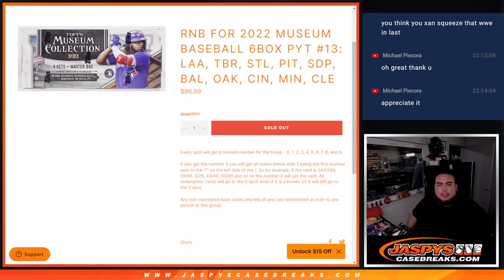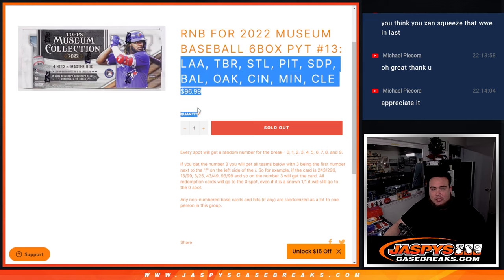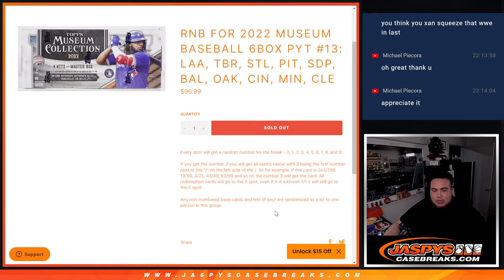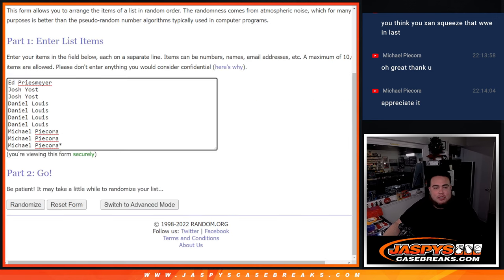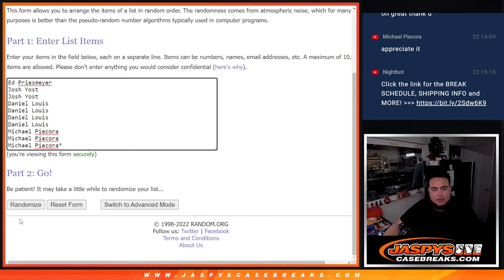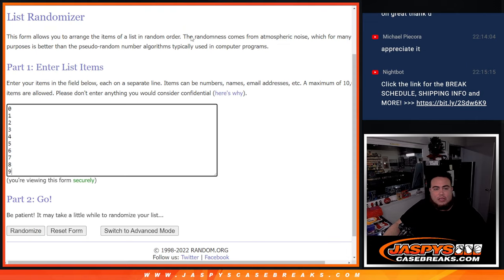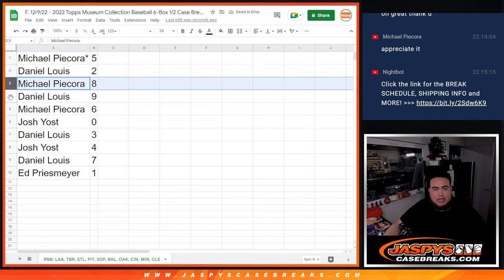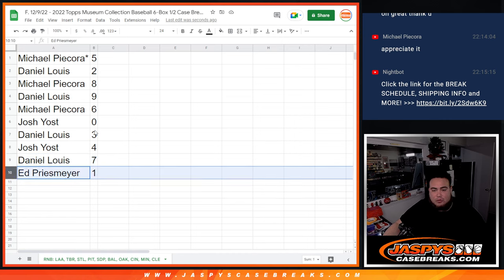F. 12/9/22 - 2022 MUSEUM BASEBALL 6BOX PYT #13: RNB LAA, TBR, STL, PIT, SDP, BAL, OAK, CIN, MIN, CLE